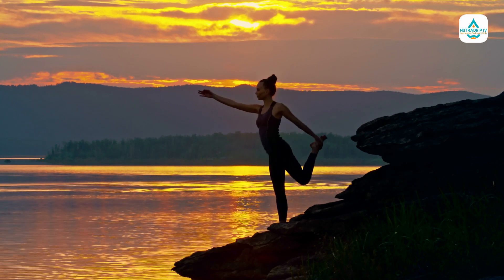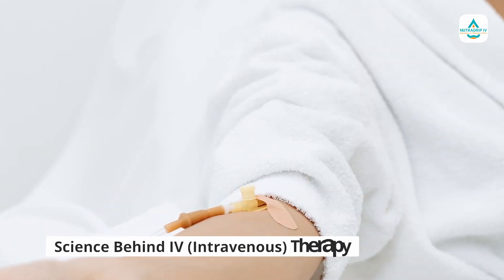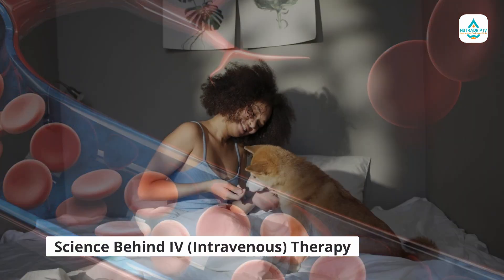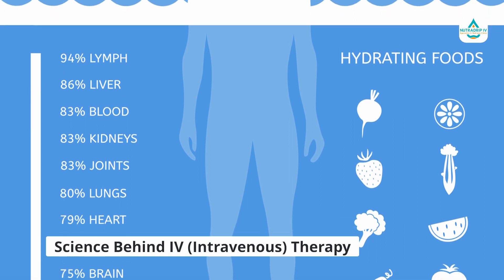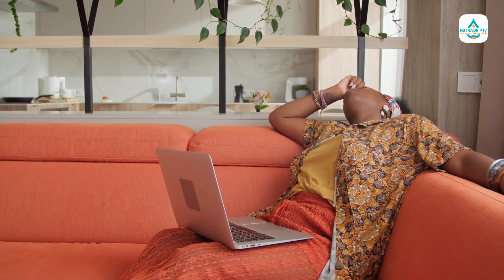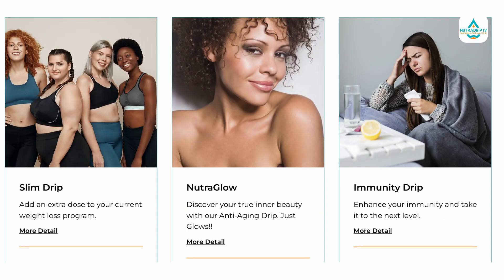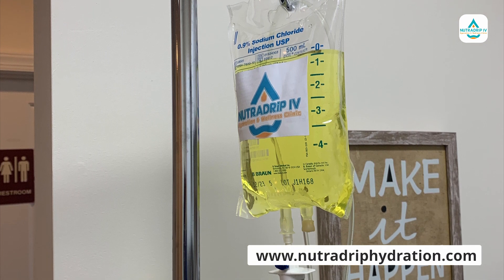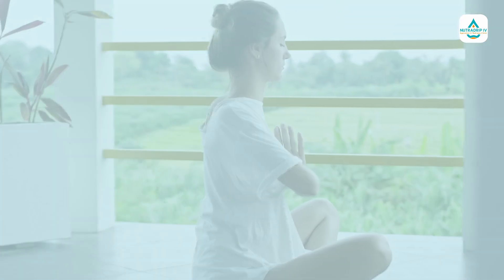Science Behind IV Therapy